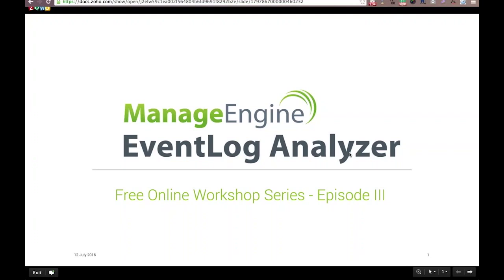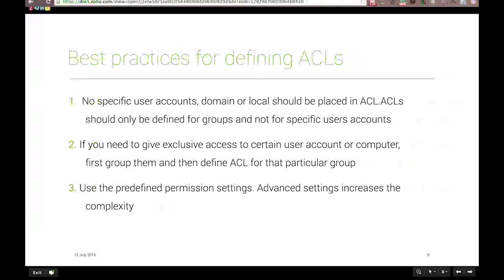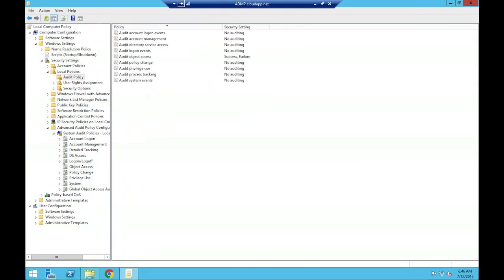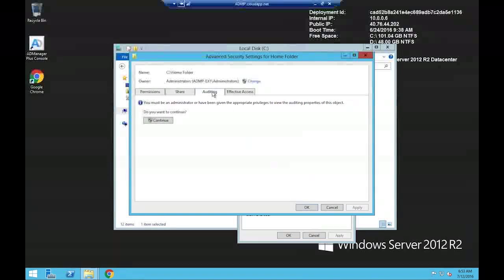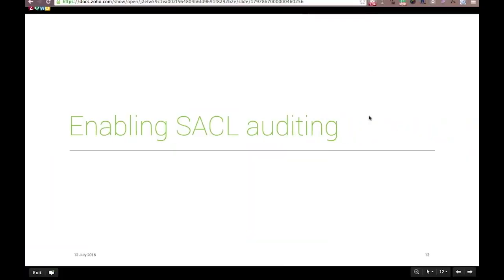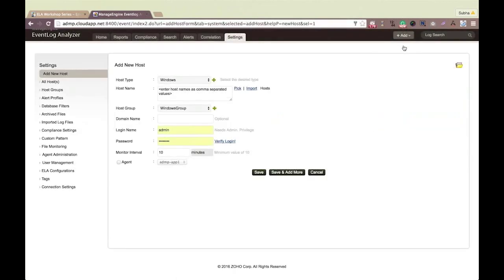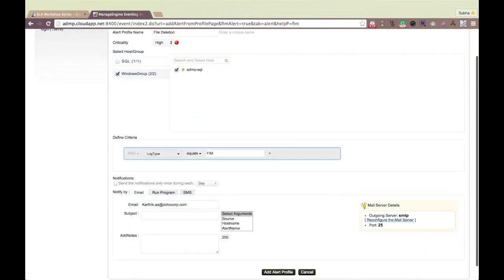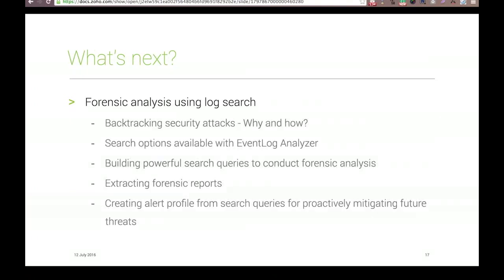Data protection File Integrity Monitoring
With this video, learn how EventLog Analyzer can protect an organization's data by monitoring all critical changes to files and folders. Learn the necessary prerequisites such as defining access control lists and enabling object access auditing. Next, learn how to add the host in EventLog Analyzer, provide the file, folder, and user details which need to be monitored, and how to install the required agents.